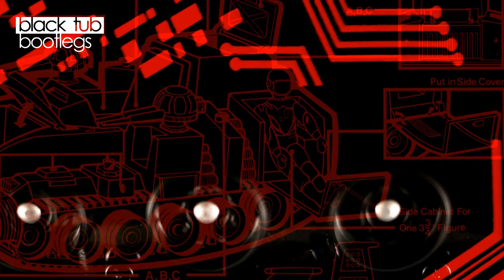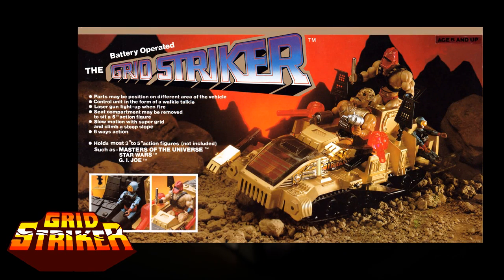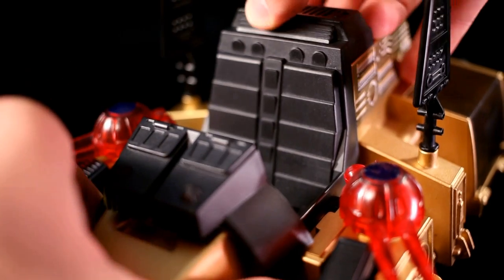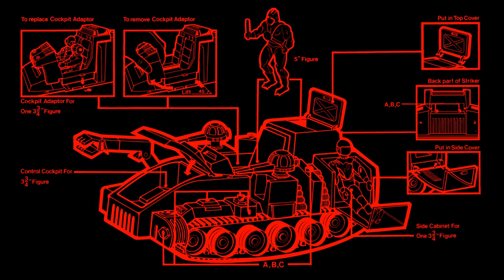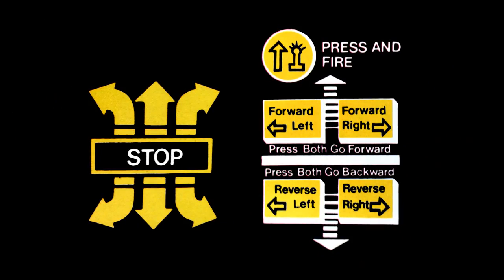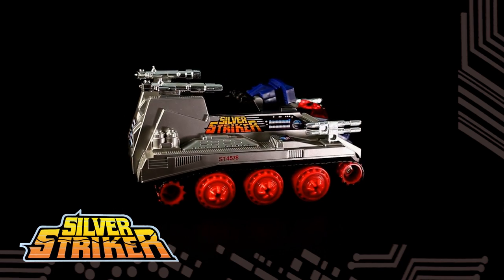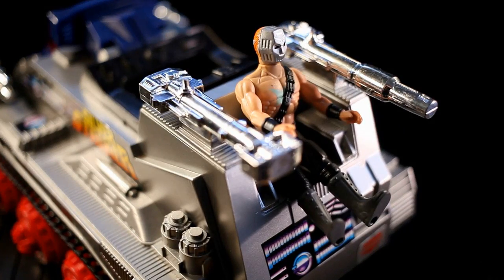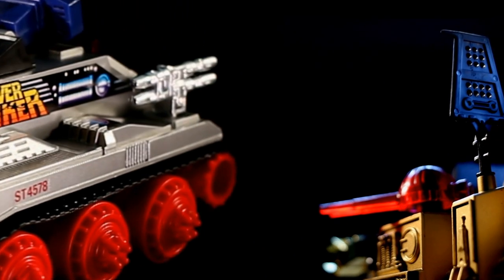Black Tub Bootlegs -E27- 1984 Grid Striker - 2nd He-Man Master of the Universe Vehicles Episode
In our second bootleg vehicle video, Echo Toys armored commanders tank gets a futuristic MOTU upgrade, with so much seating that ever 80s action figure can join the fun.

Special thanks to Bjorn Lynne and Brian Dill for their musical compositions, listed in order of cut.

Bjorn Lynne - "Trail Blazer" midi
Brian Dill - "Atomic Dance" midi slowed down and looped in areas